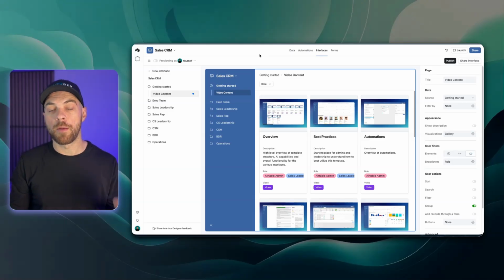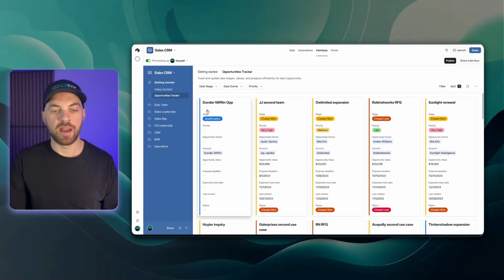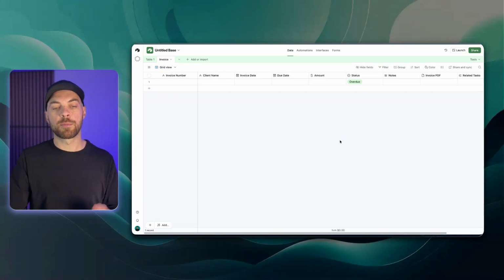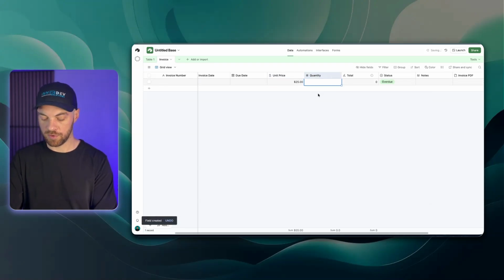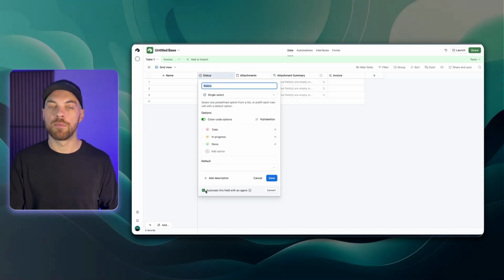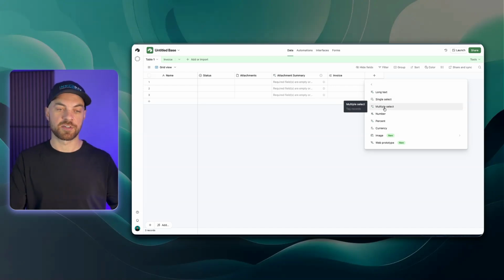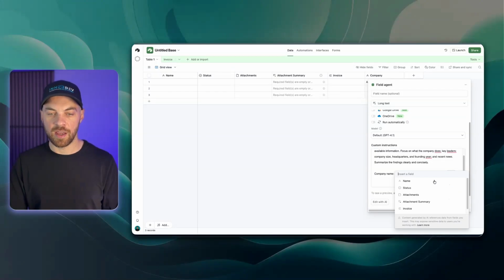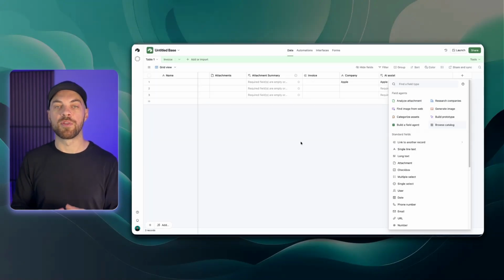How to use Airtable AI (Omni & Field Agents)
Learn how to use Airtable’s AI tools to build tables, fields, interfaces, and automations with simple prompts. This walkthrough shows how Omni creates structure fast, how AI can write formulas for you, and how field agents generate or analyze data record by record. You’ll see live demos including an opportunities tracker, an invoice table, and other practical builds. Great for anyone looking to work faster inside Airtable while keeping their setup clean and consistent.

Table of Contents 📖 ⬇️

00:00 Introduction to Airtable's Capabilities
00:44 Building Tables with Omni
01:55 Creating Interfaces with Omni
04:56 Using Formulas in Airtable
06:05 Field Agents in Airtable
08:25 Researching Companies with Field Agents
09:22 Browsing the Catalog of Prebuilt Prompts